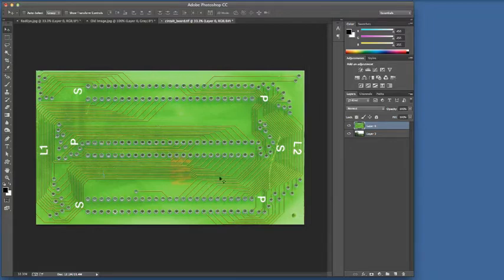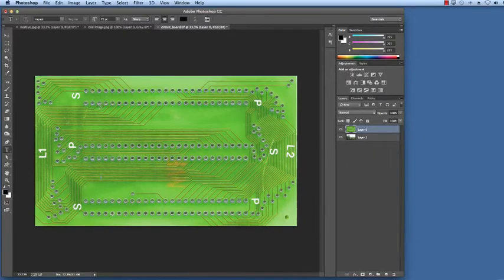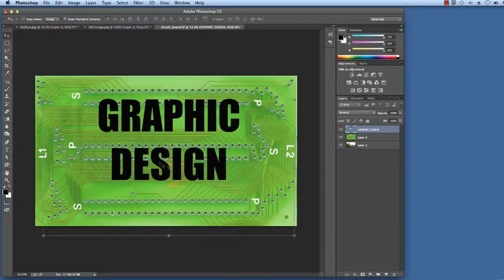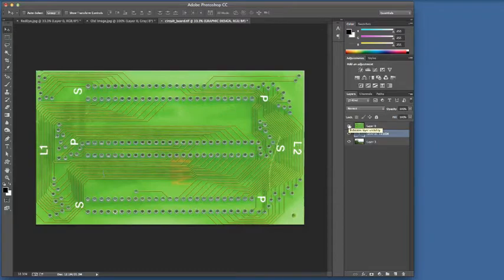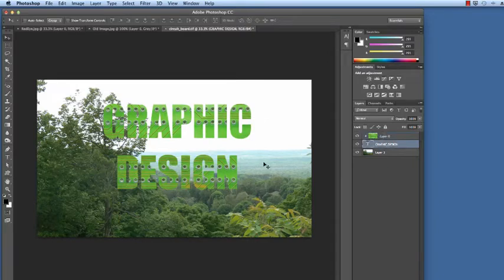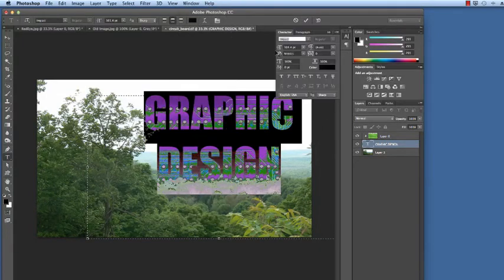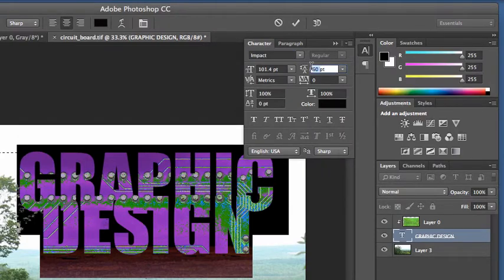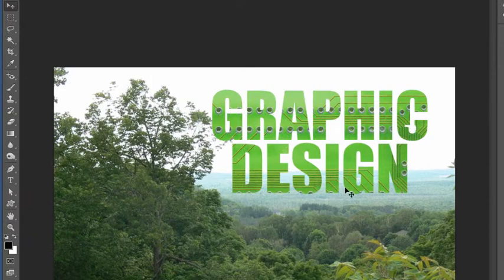psd15 example ClippingMask